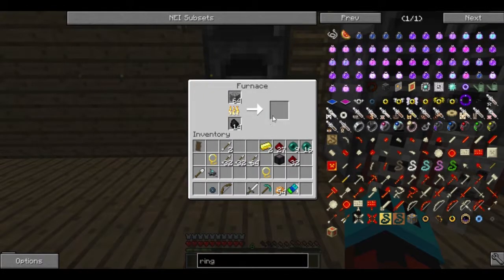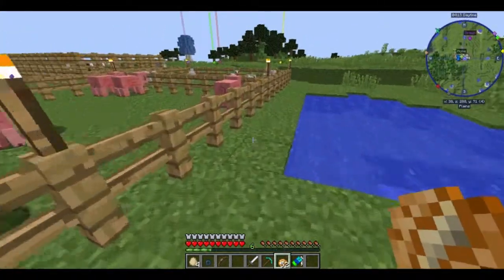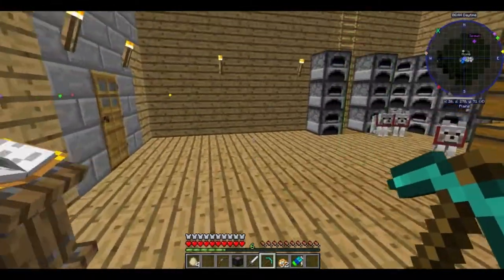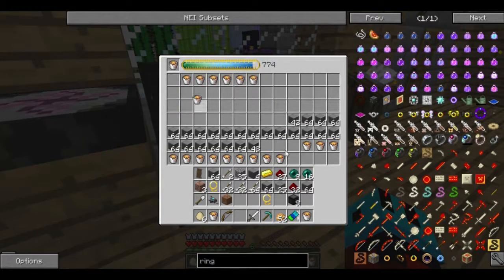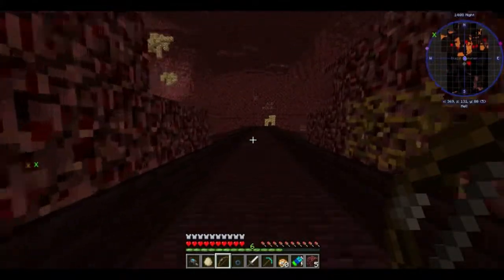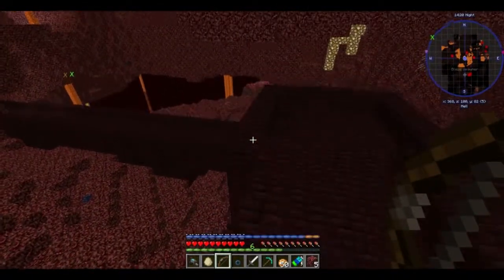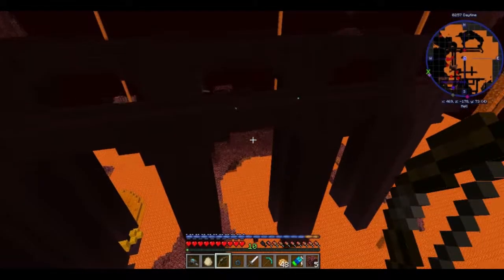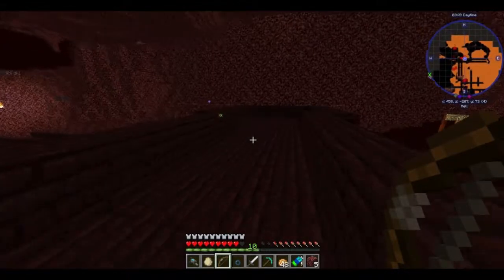Minds of Insanity Season 3 Beta Episode 33!!!(singleplayer)